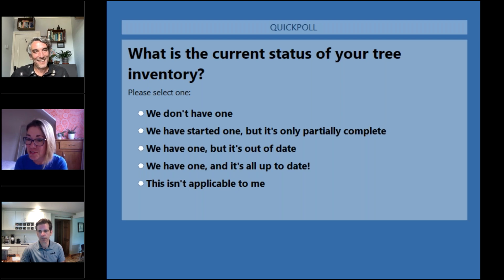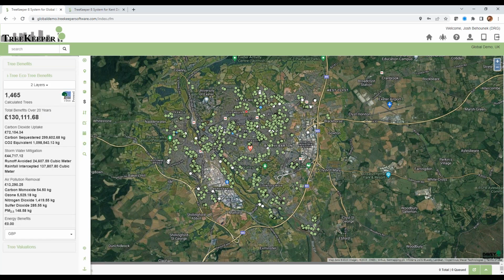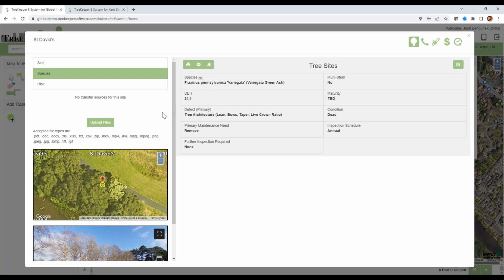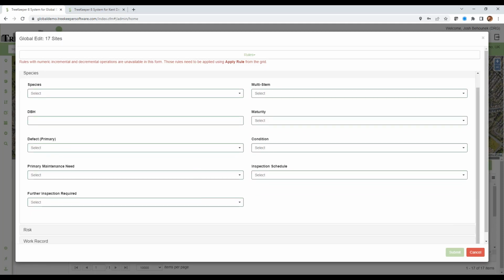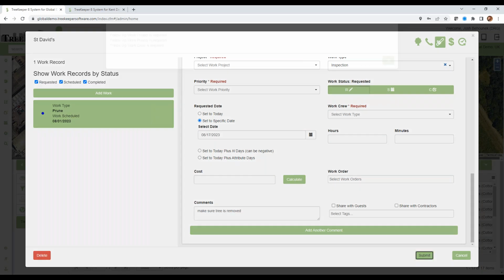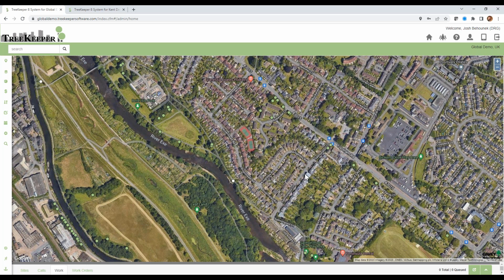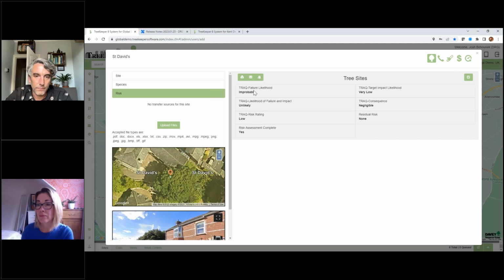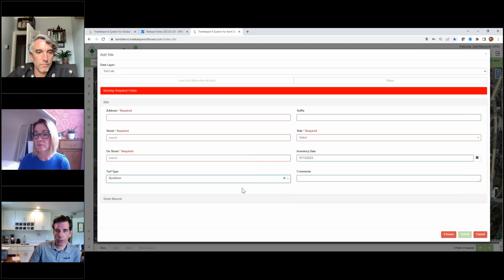Managing the UK's urban forests with TreeKeeper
This webinar is aimed at those whose job it is to look after the trees in their town, city or on the estate they manage.  We will specifically be looking at TreeKeeper, a web-based urban forest management tool.  We will discuss the most common types of tree data that UK tree managers work with, how TreeKeeper stores and analyses this data, and how the software allows users to schedule and track work orders, and maintain their tree inventory.

TreeKeeper is a tool that is used extensively within the US and we are excited to showcase that it has now been adapted for use in the UK.  We hope you will join us and see what TreeKeeper has to offer.  Even if you have a current system in place, this webinar should provide some useful insights and generate discussion.

Ben Coles of Treeconomics will be joined by Josh Behounek of the Davey Resource Group, and there will be an open Q&A at the end.